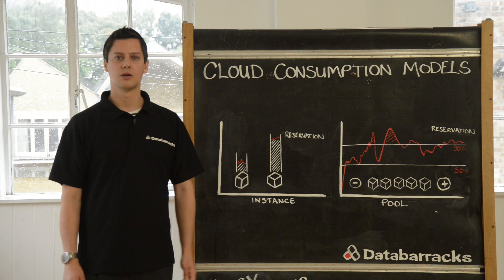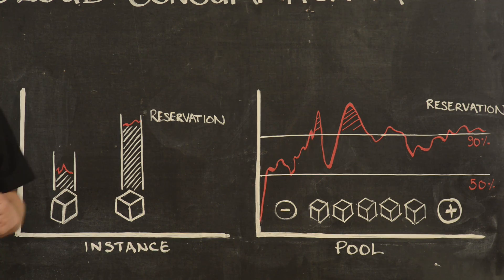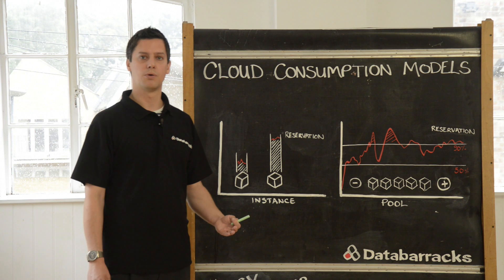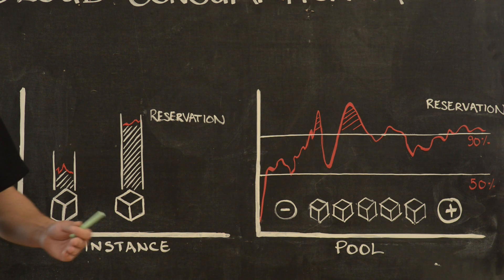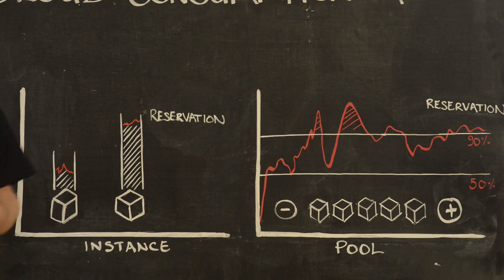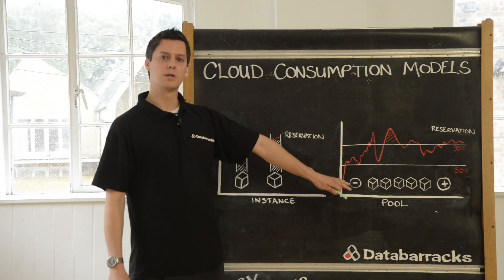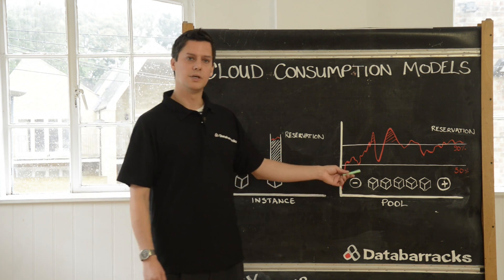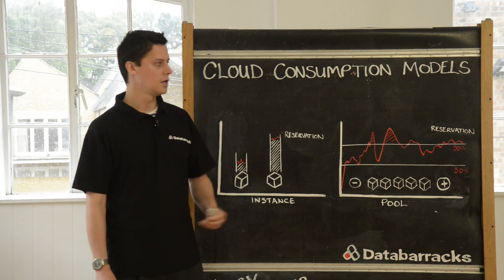Cloud Computing Models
Solutions Architect Mark Thomas explains the 4 different cloud computing consumption models available on an IaaS platform.